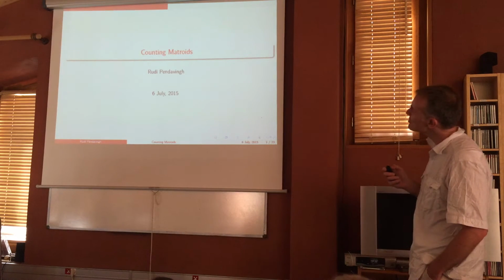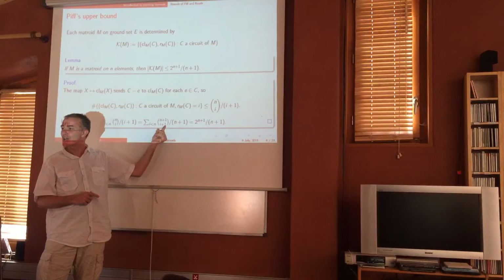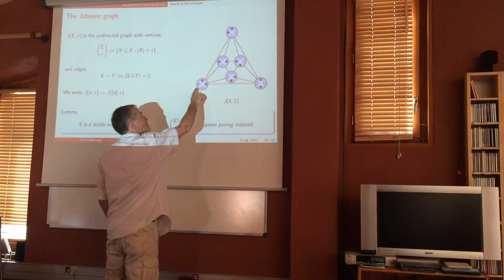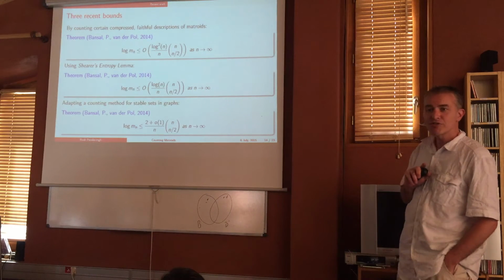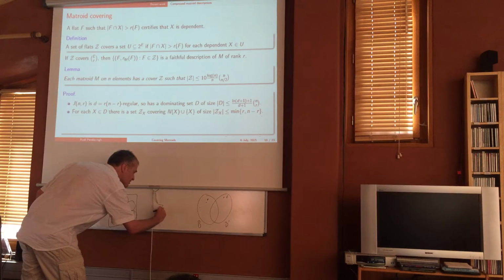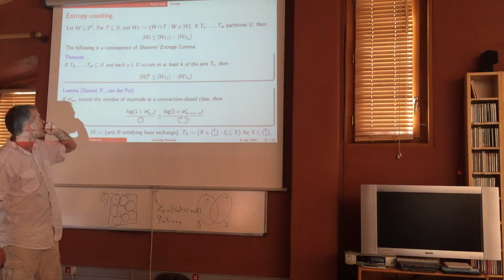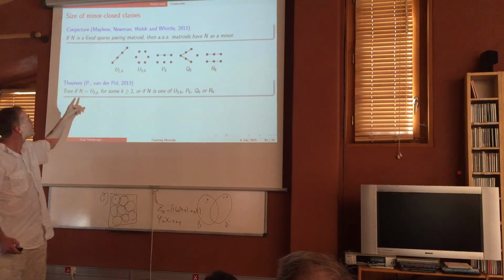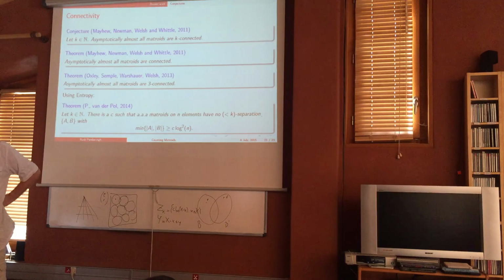La Vacquerie Matroid Workshop 2015 Talk - Rudi Pendavingh